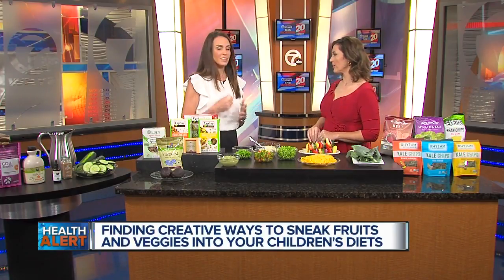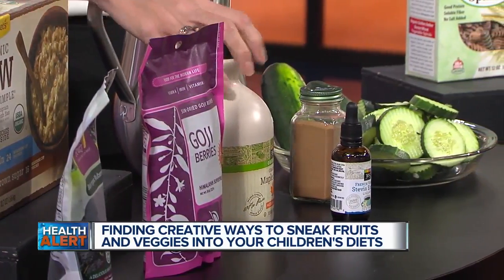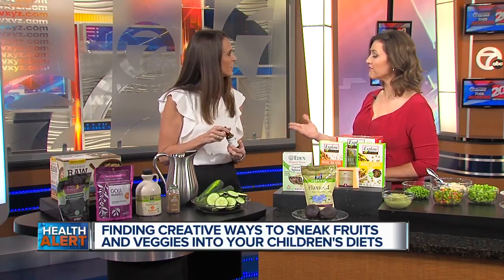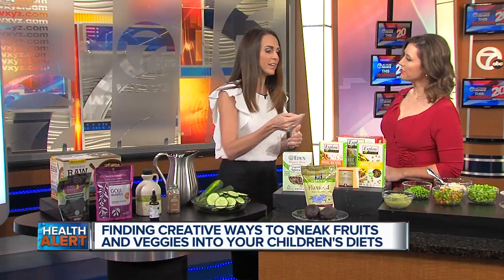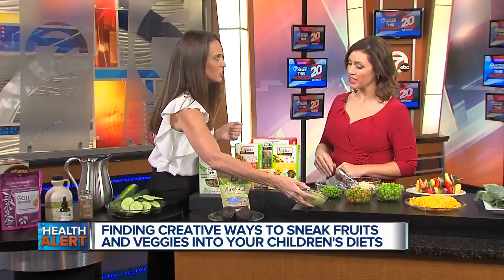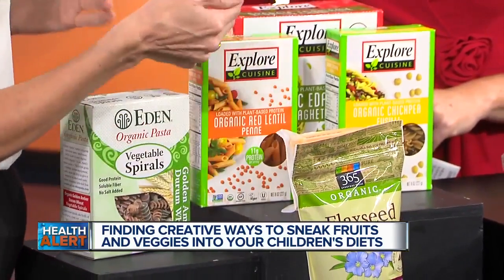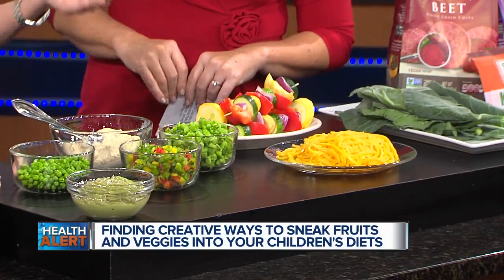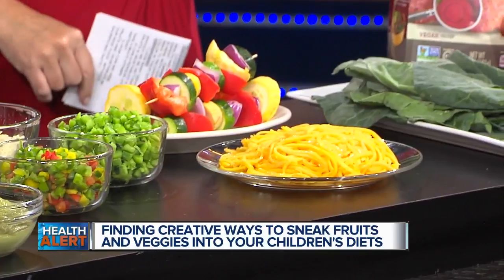Incorporating More Fruits and Veggies into our Diets